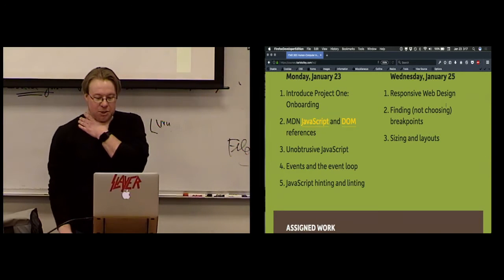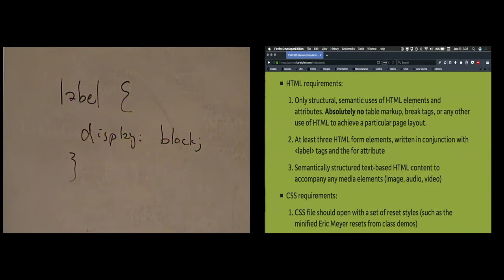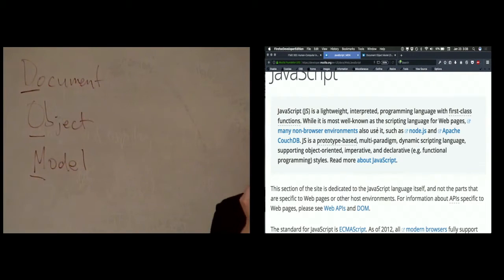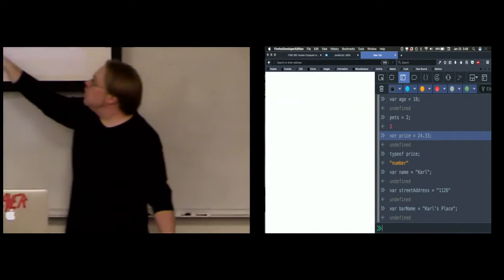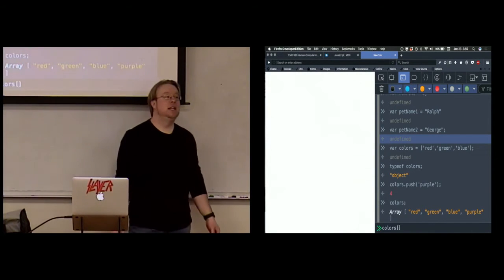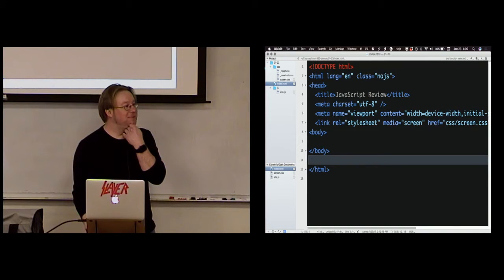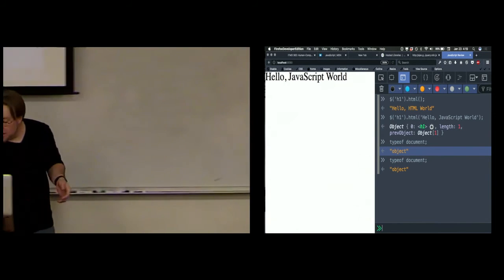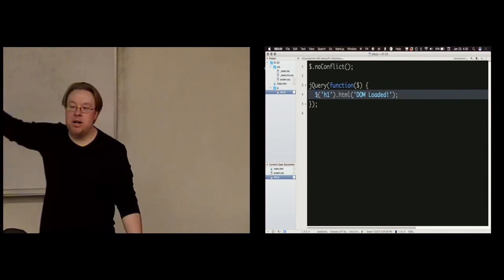ITMD 362: January 23, 2017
Project One introduction. JavaScript review. DOM Scripting and jQuery.